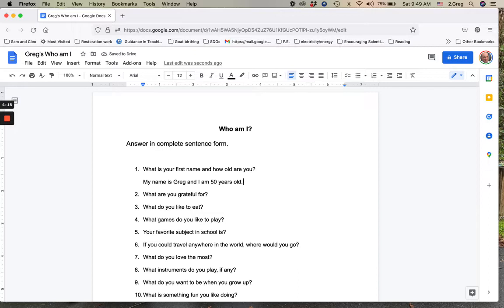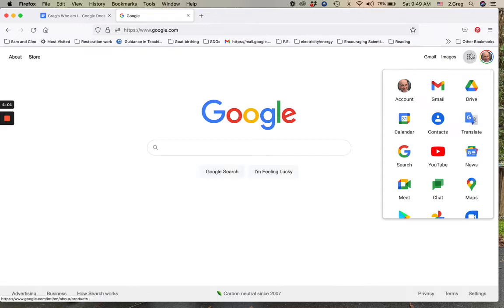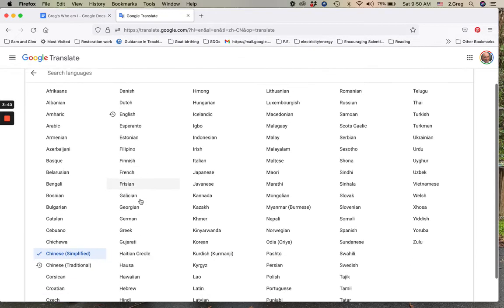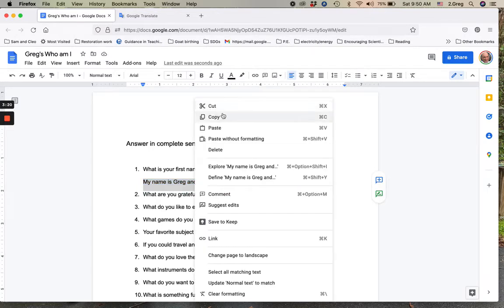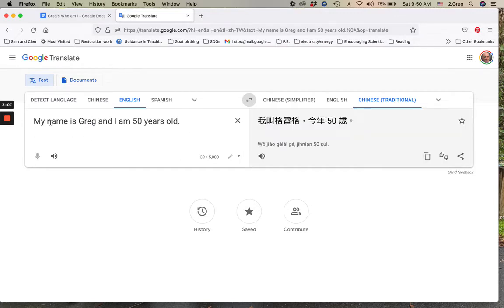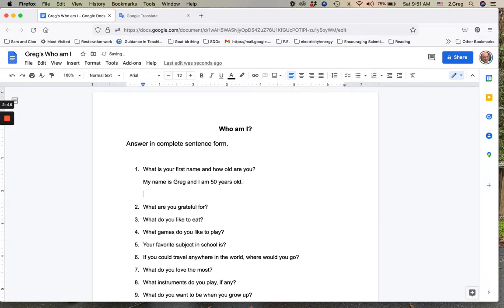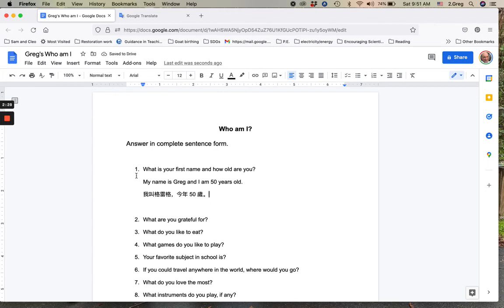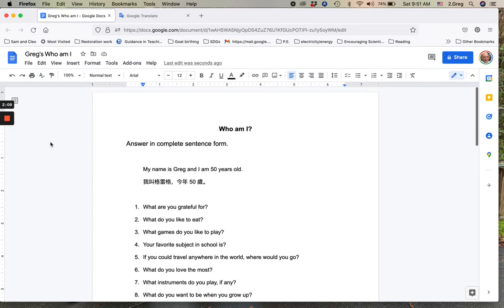How to use Google Translate using the "Who Am I" document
Quickly learn how to use google translate to make your documents bilingual.